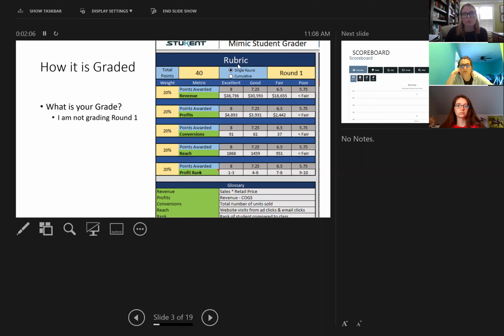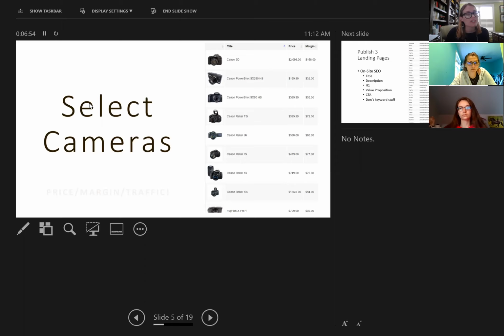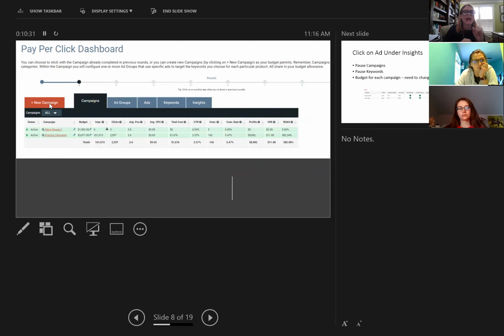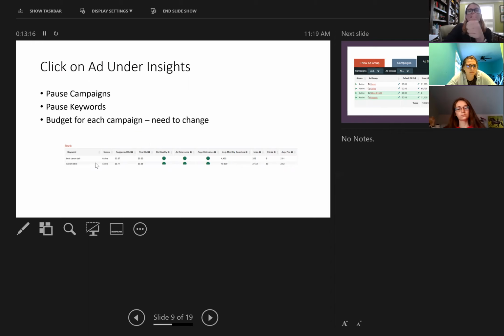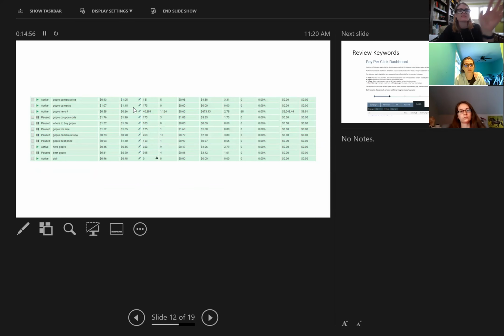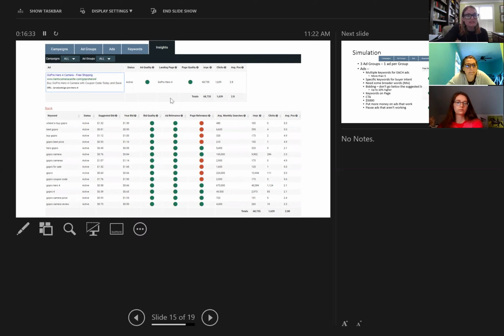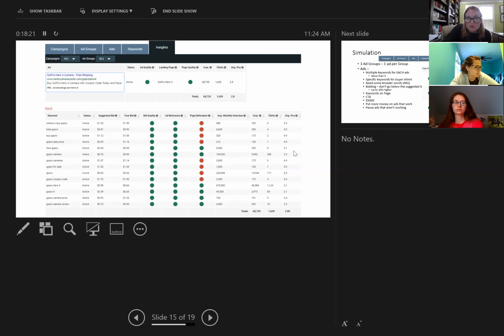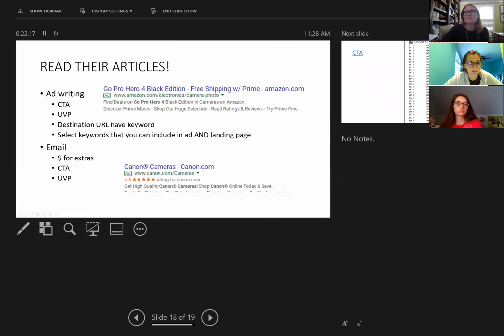Mimic Pro Help - Munoz